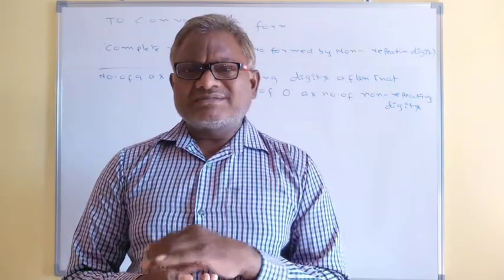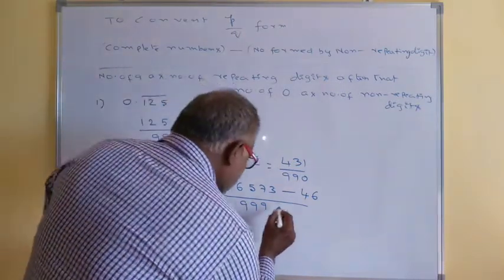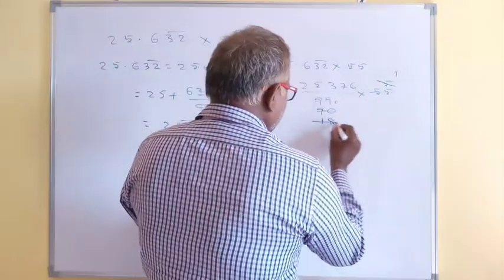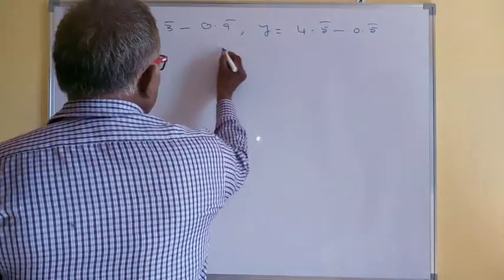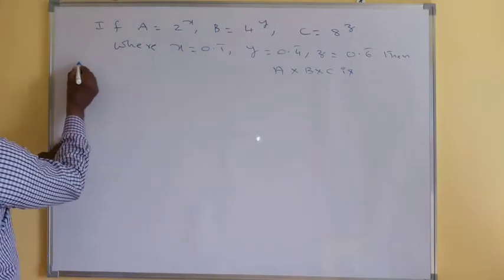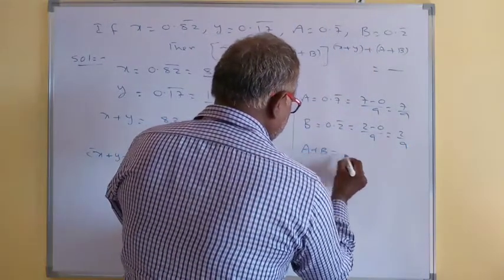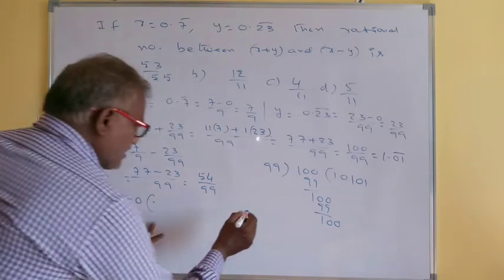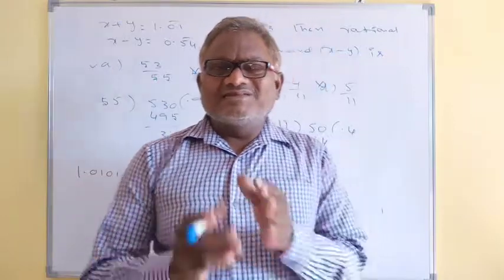Conversion of Non-Terminating Decimal into the form p/q||8,9,10 classes||telugu&English||maths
Conversion of Non-Terminating Decimal into the form p/q||for 8,9,10 classes||solutions in Telugu&English||maths tricks

in this videos, gave solutions to some important problems for conversion of non-terminating decimal into the for p/q.
it will be very useful for 8th,9th,10 class students
if you have any doubts ,comment me in comment section.
thanq for watching